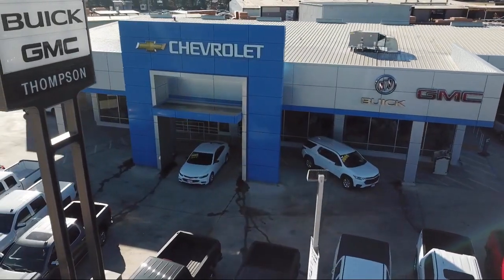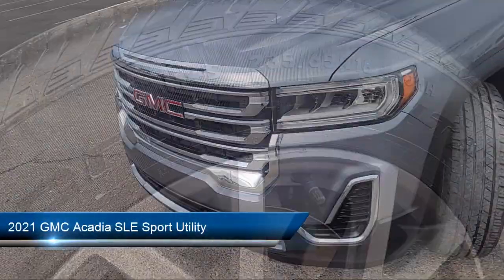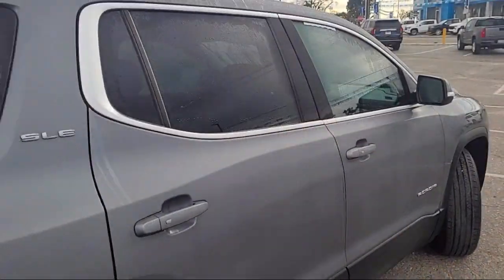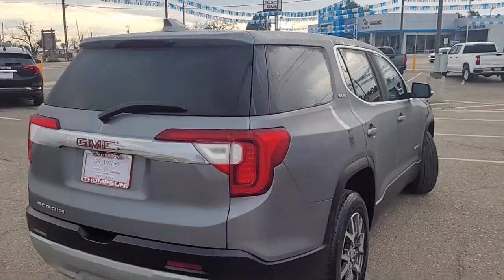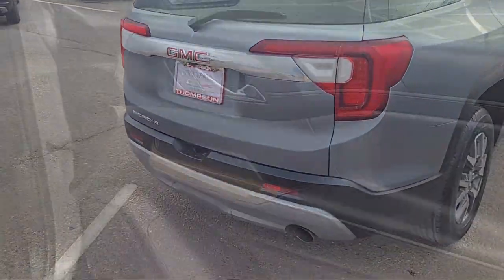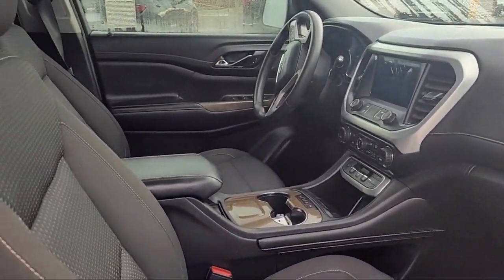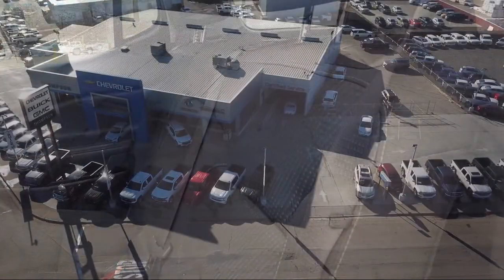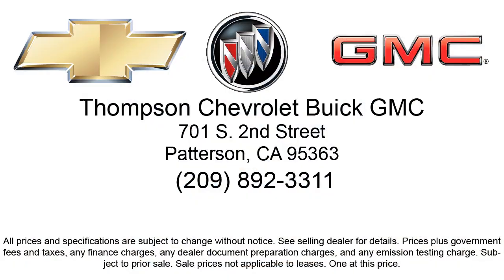2021 GMC Acadia SLE Sport Utility Modesto Tracy Turlock Los Banos Merced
2021 GMC Acadia SLE Sport Utility Stock Number: A6550 Vin:1GKKNKLAXMZ141559.

701 S. 2nd Street